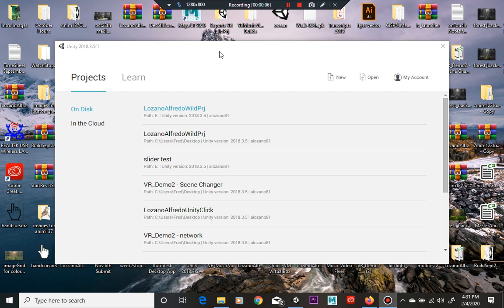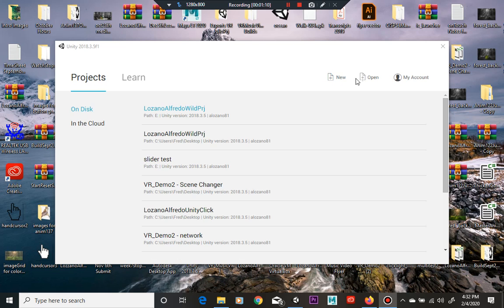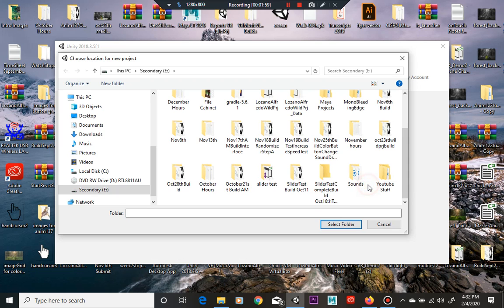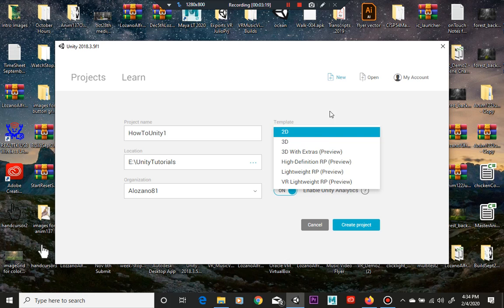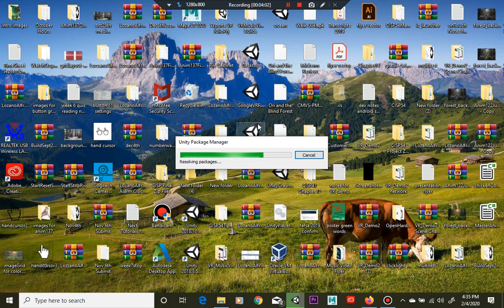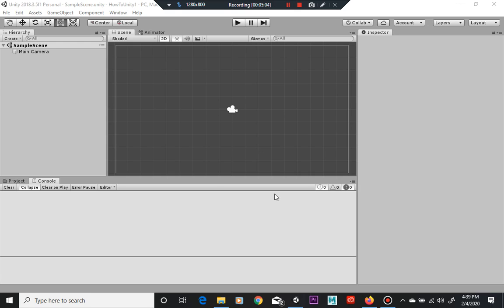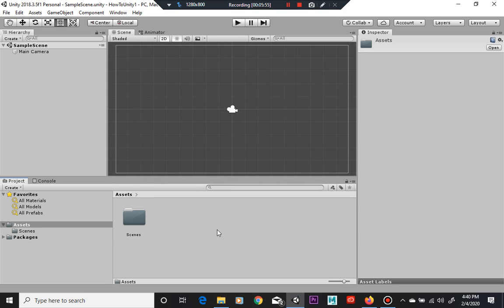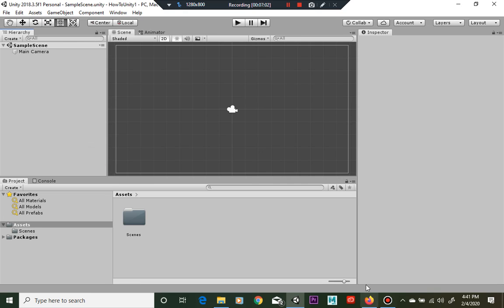Unity Tutorial: How to Create a New Unity Project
In This First Tutorial I will go over how to create a new Unity Project.